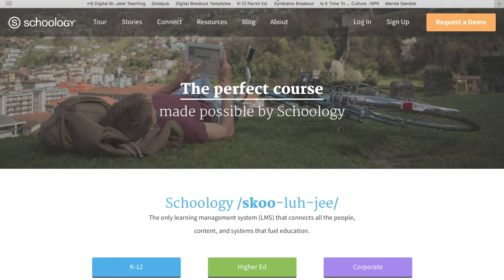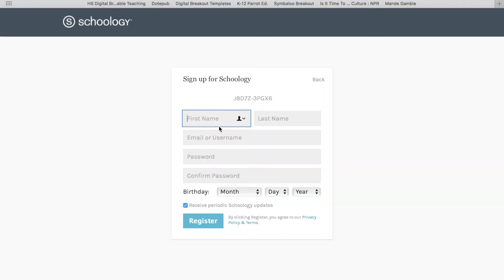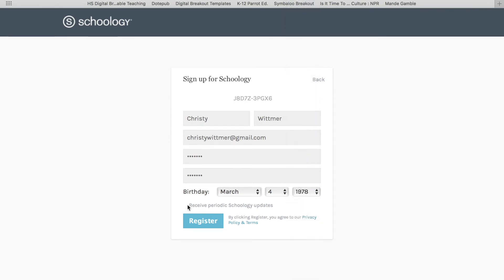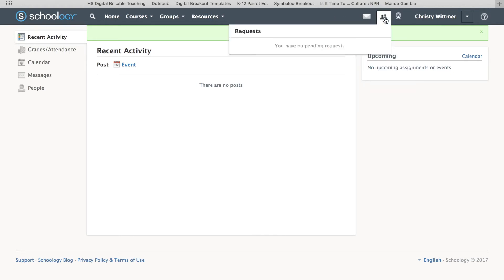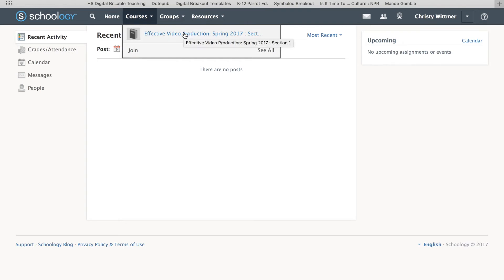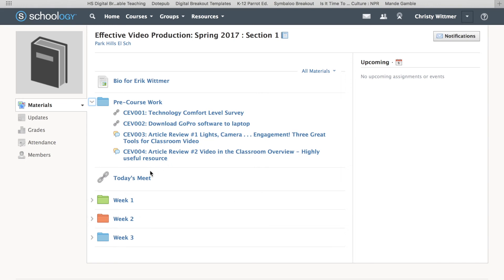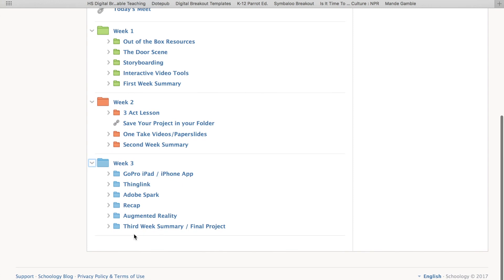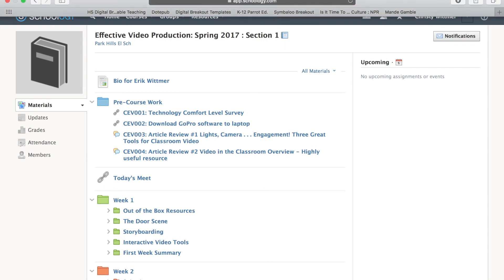Schoology Introduction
This is a quick video on how to create an account in Schoology, join a course and look at the material in this LMS.